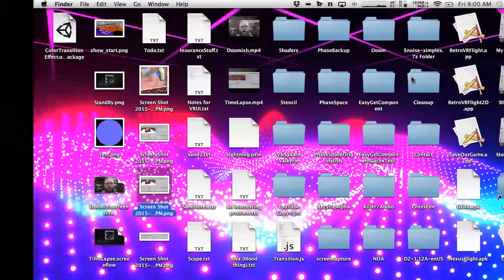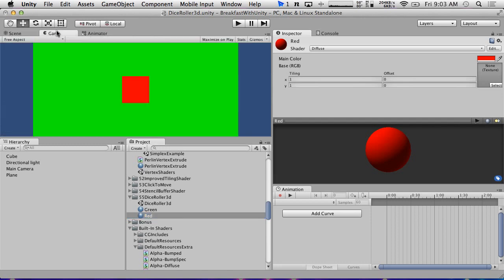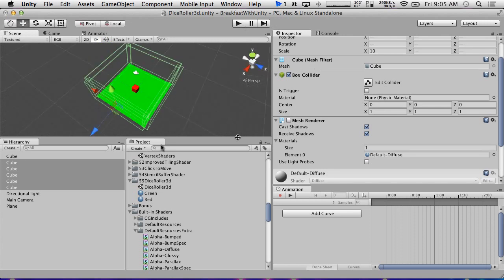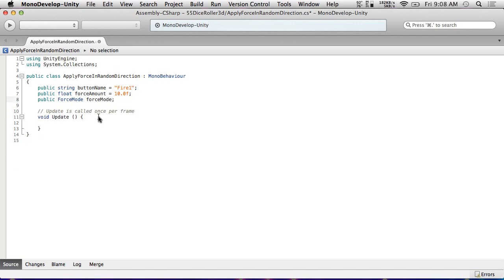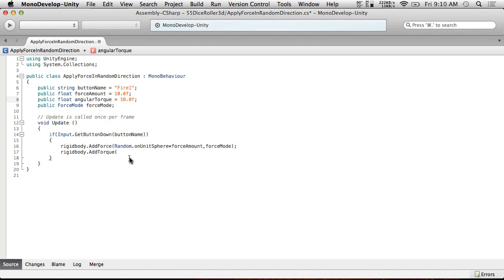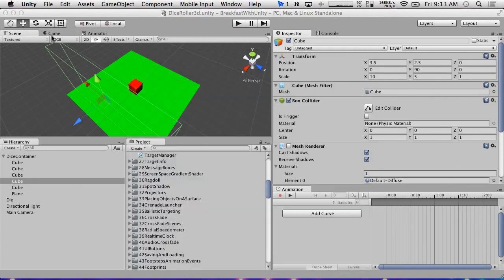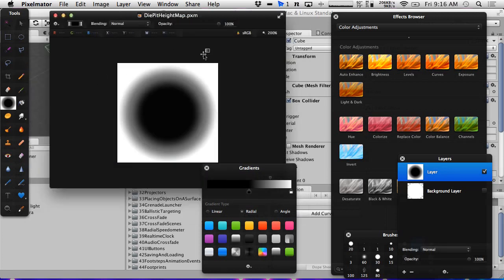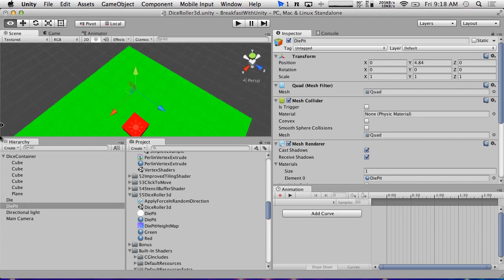Breakfast With Unity: 3D Dice Roller Part 1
CLICK SHOW MORE FOR FILES AND INFO!  We make a physics based dice roller that can display what number has been rolled, both on the die and as an integer value.